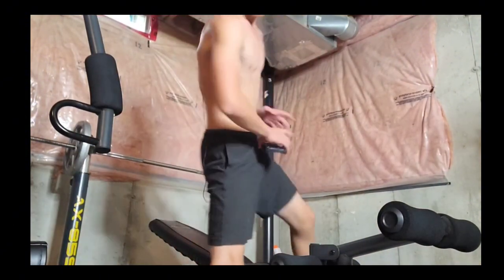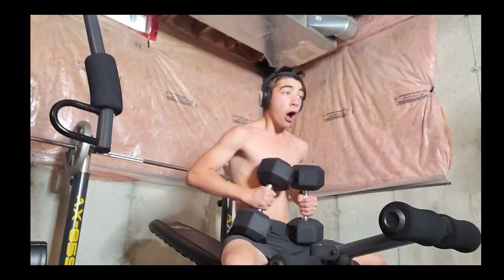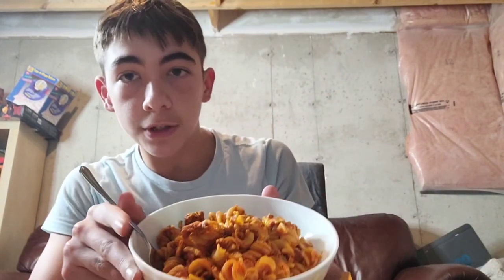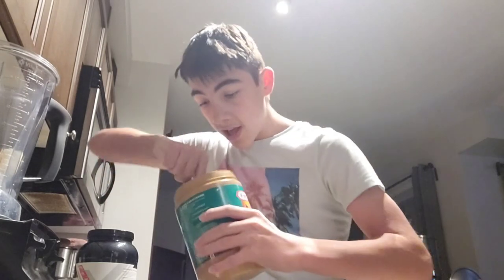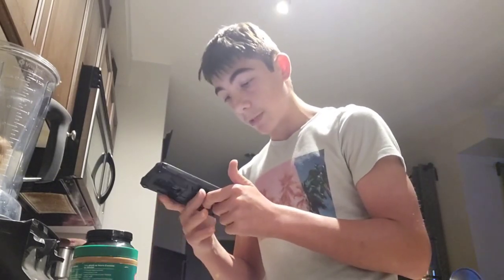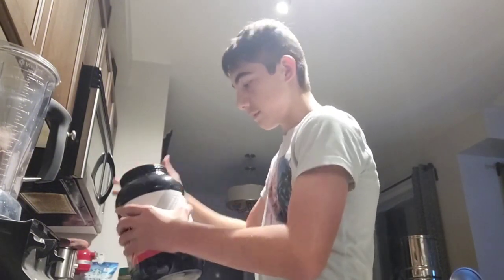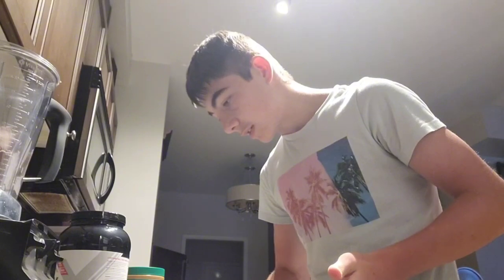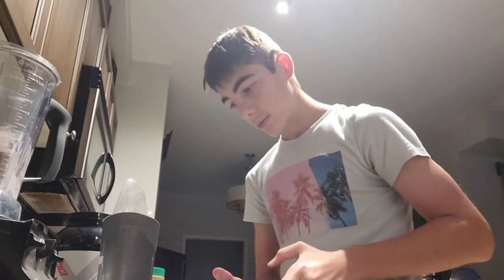30 Day Bulk Day 2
Chest day the videos will start getting better